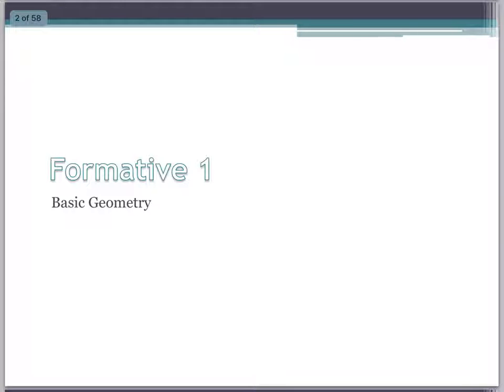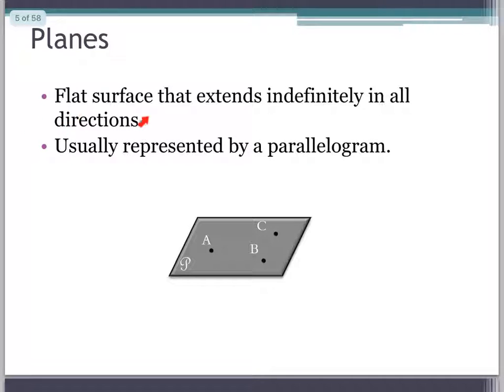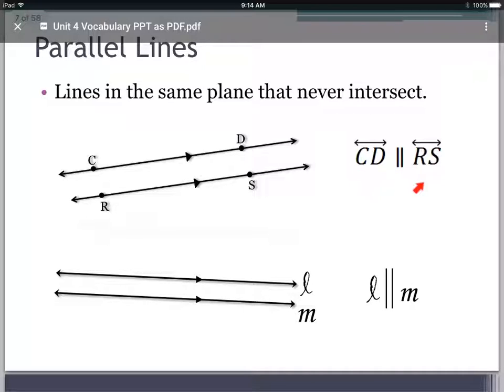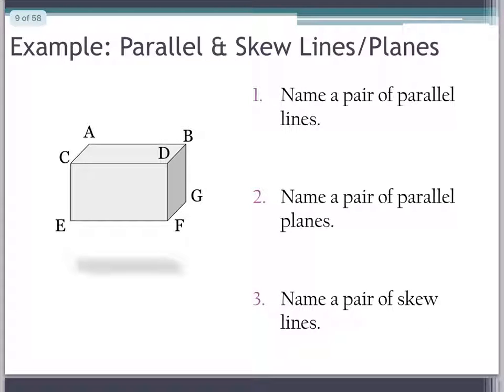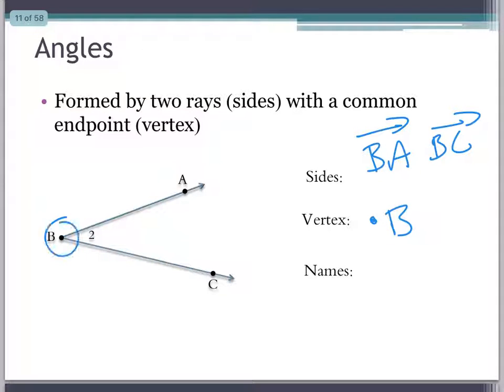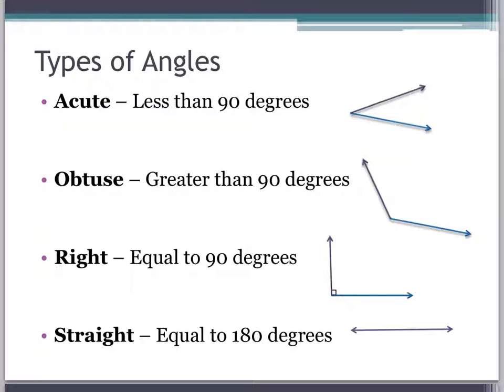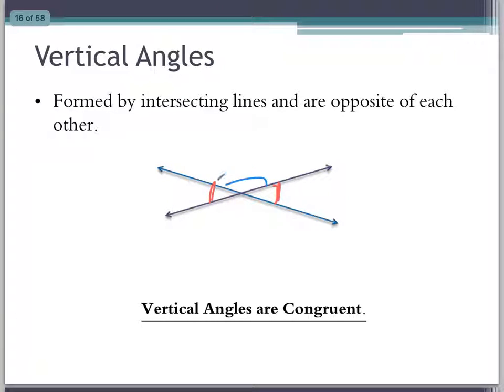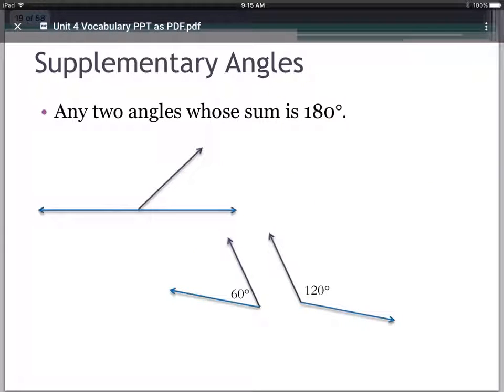pa unit 4 vicab part 1